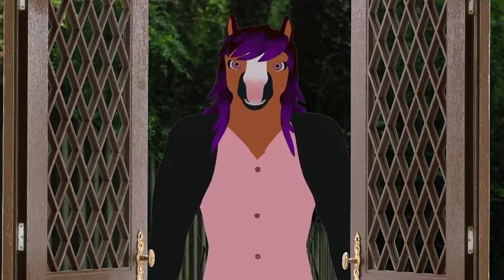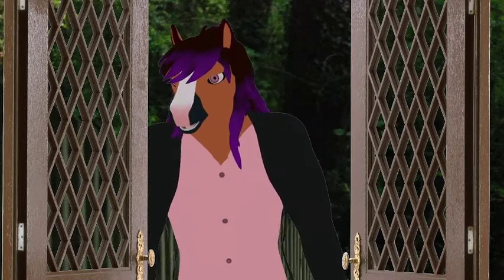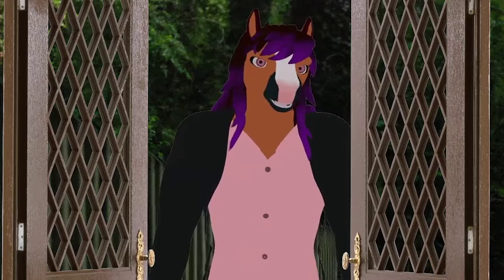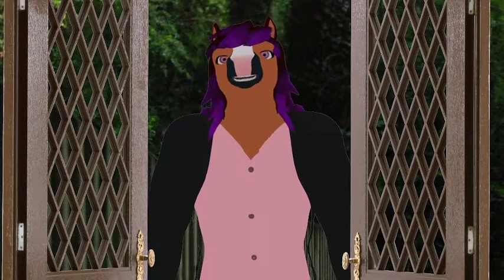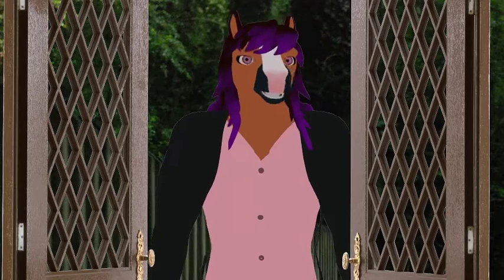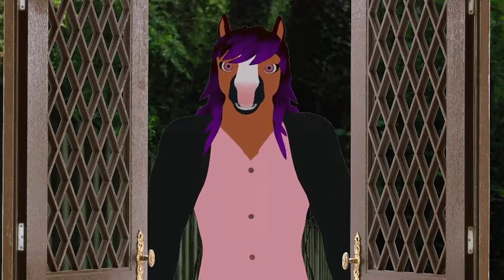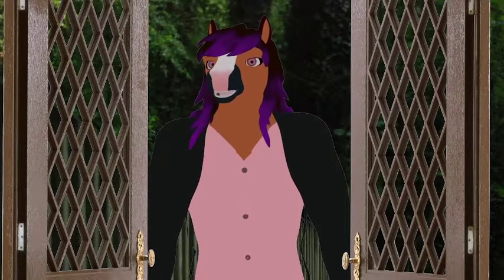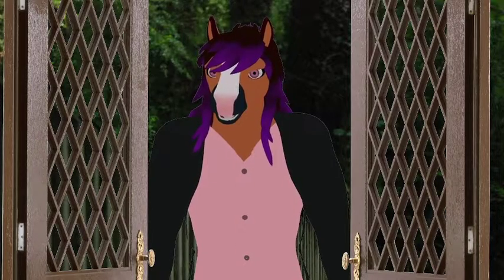Gale Rig Mouth Working!